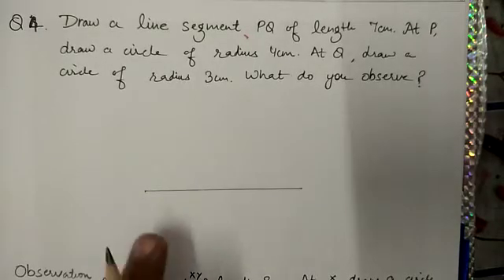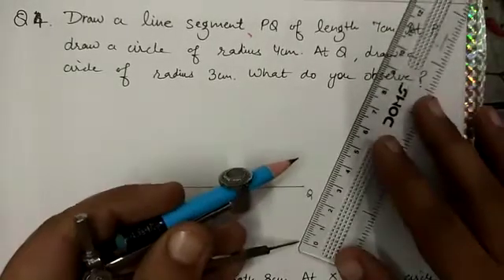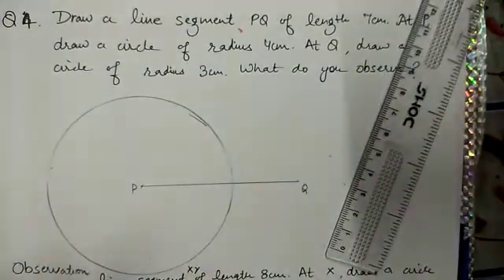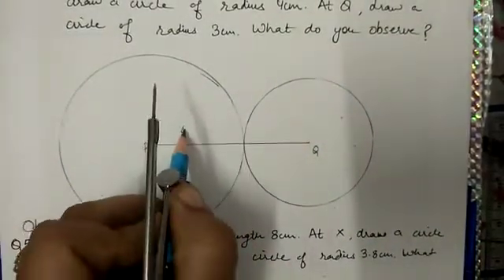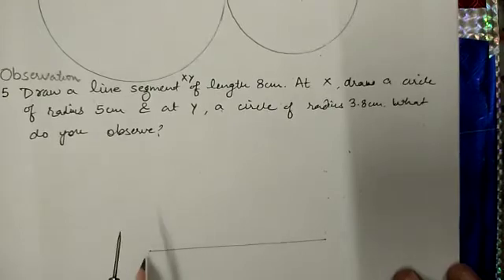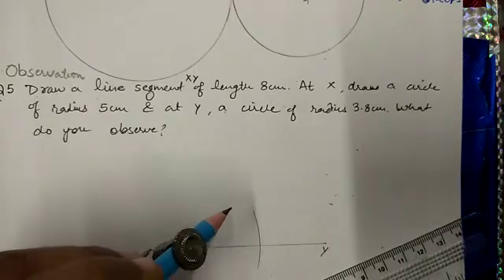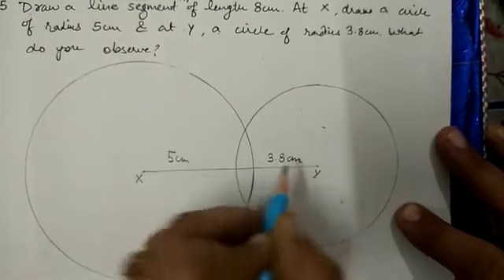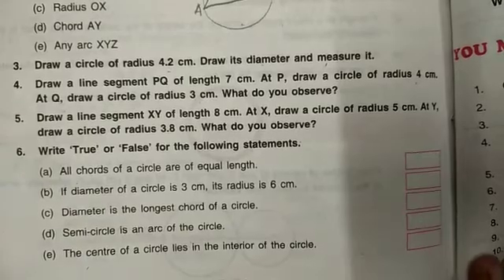Class 6th, Subject Maths, Chapter 13, Part 4